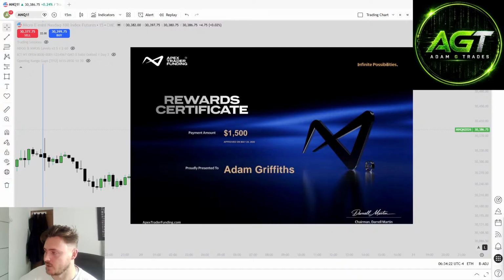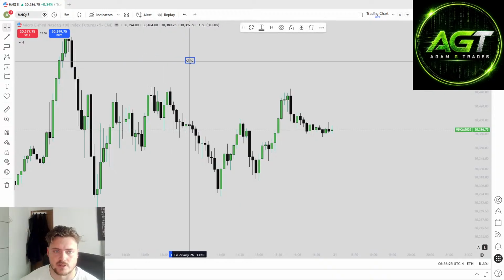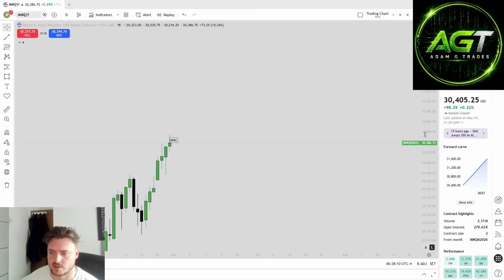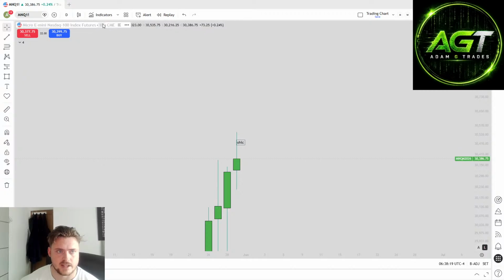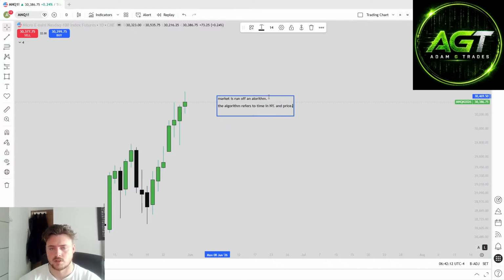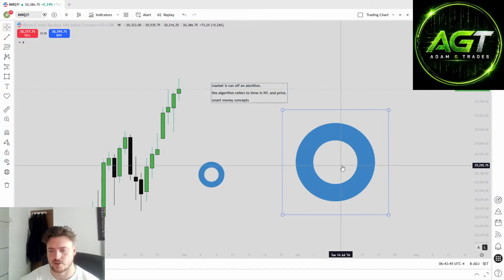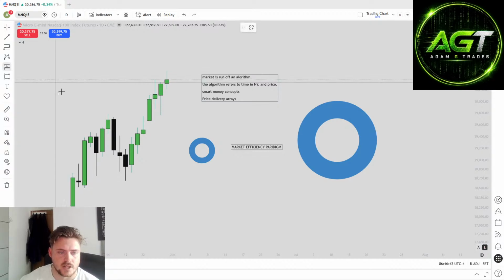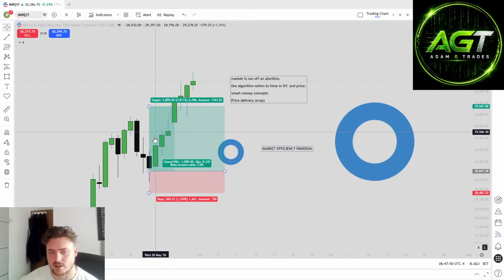TRADING FOR BEGINNERS PART 1